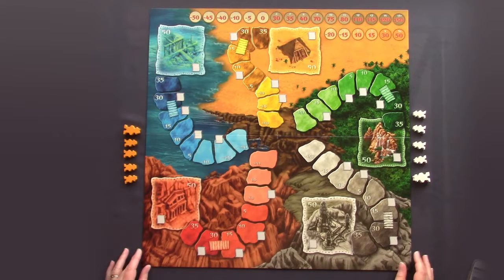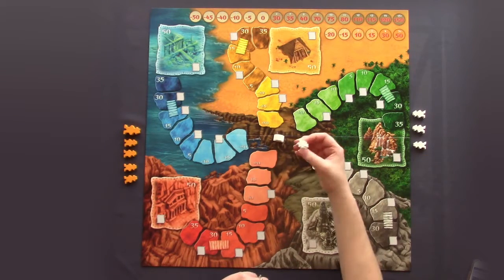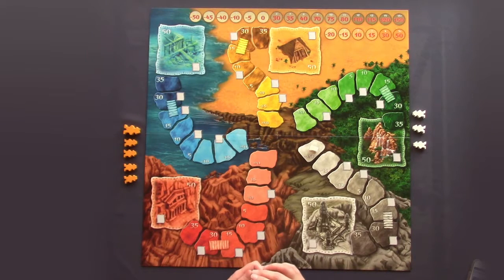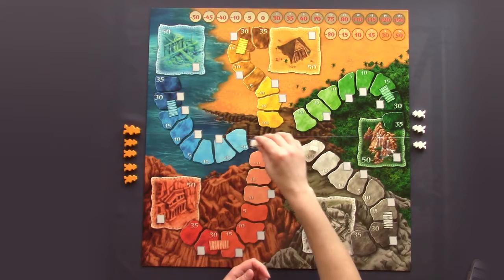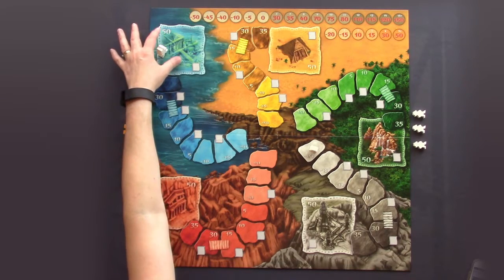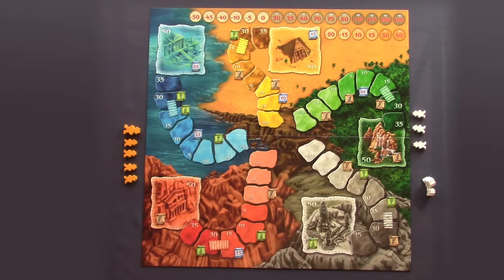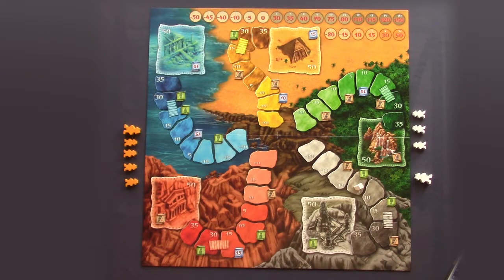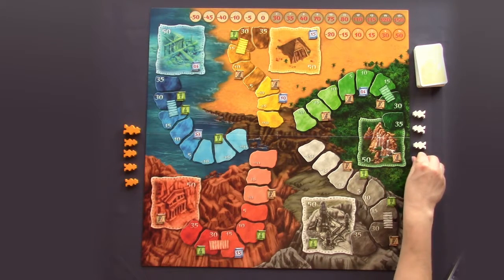How to Play Lost Cities by Kosmos Games -Part 1- Setup and Game Play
Instructional video on how to setup and play Lost Cities a great game by Kosmos Games.

for even more.